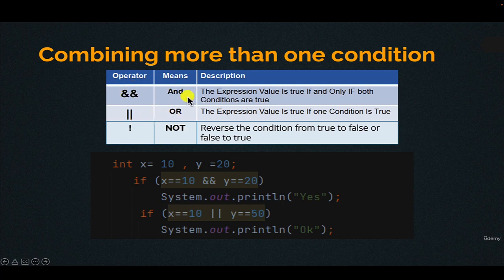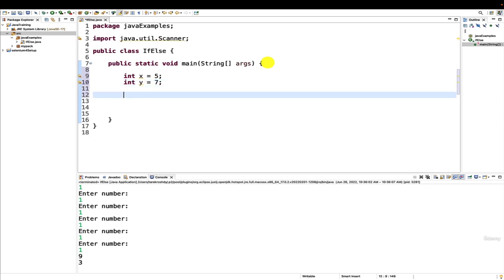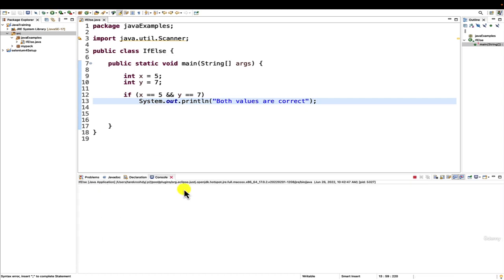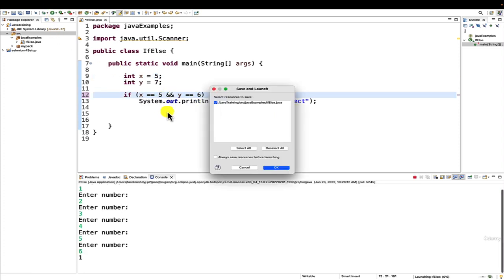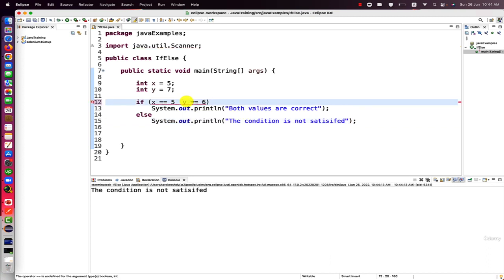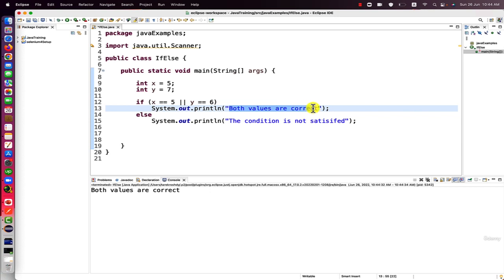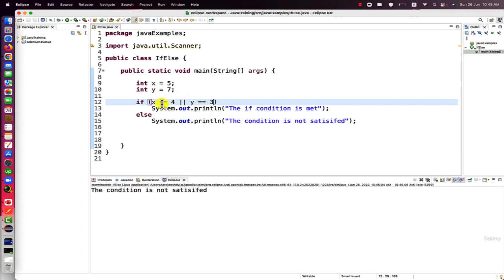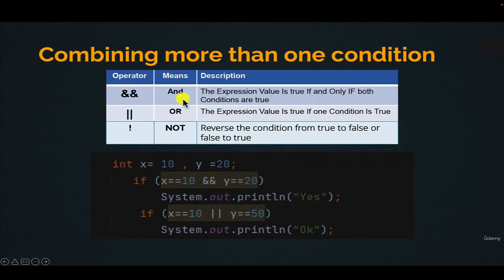017 Comparing more than One Condition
017 Comparing more than One Condition